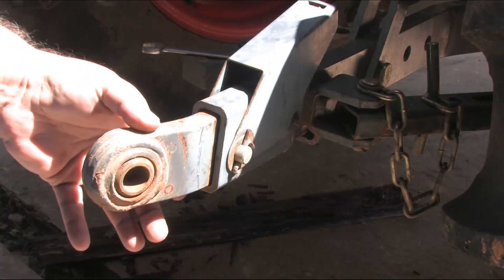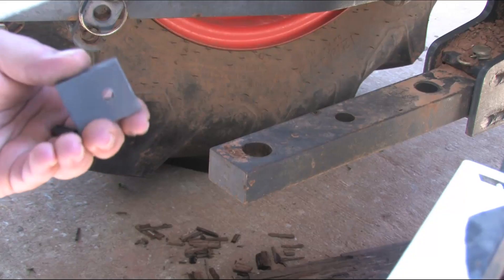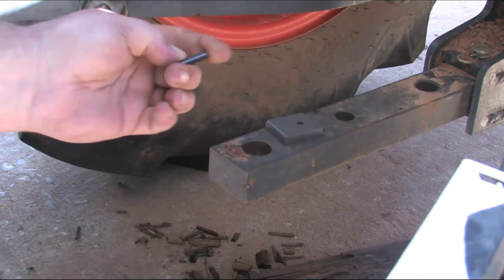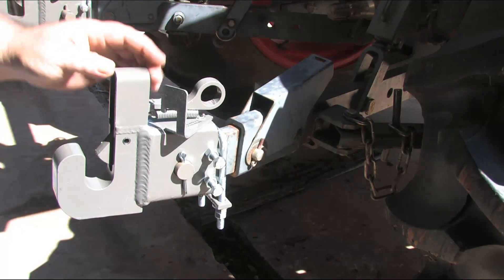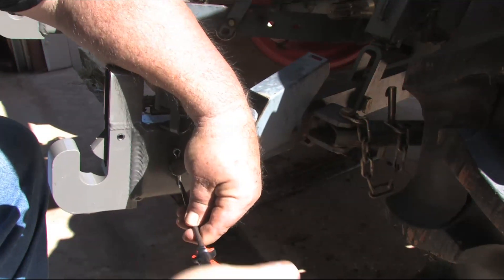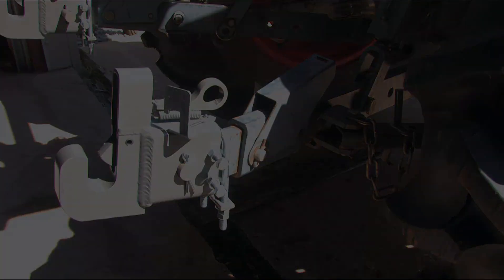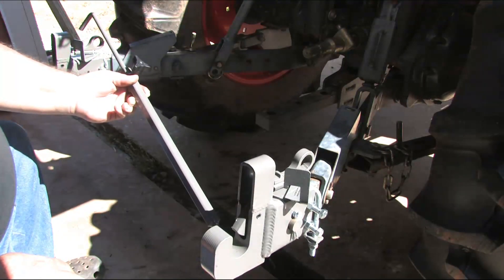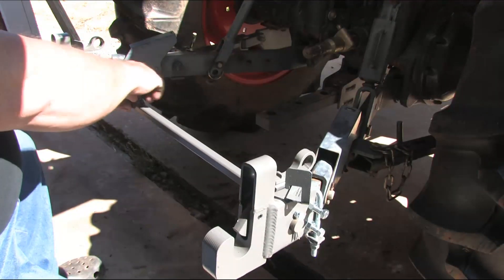Pat's Easy Change Hitch for your tractor April 2012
Makes changing tools on your tractor simple and quick.